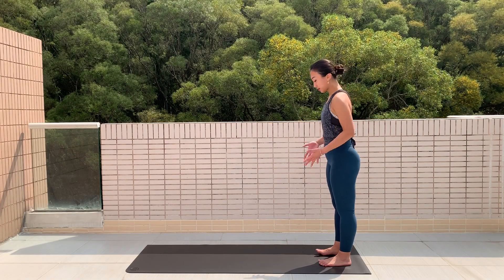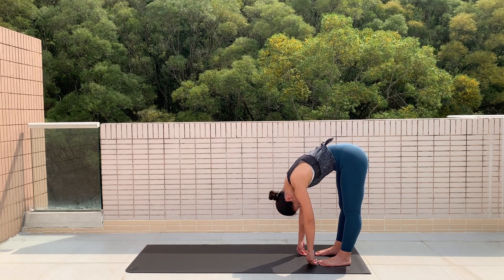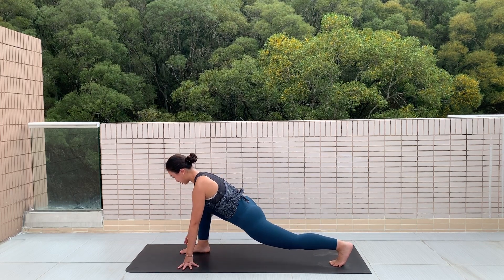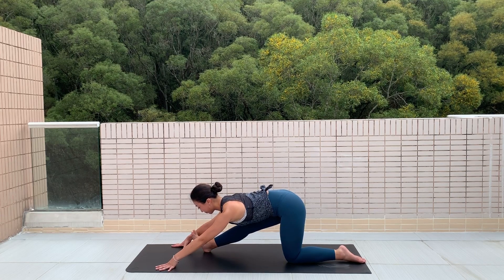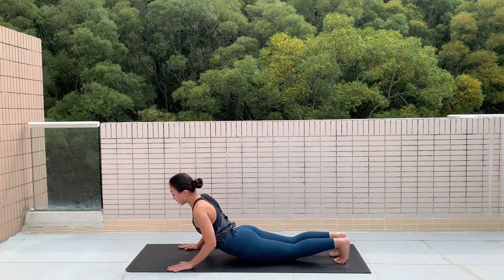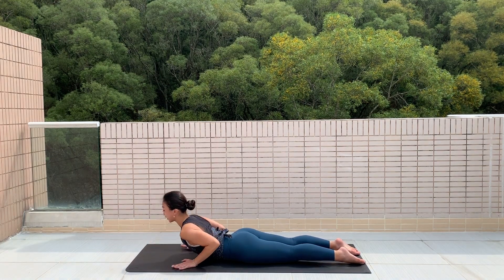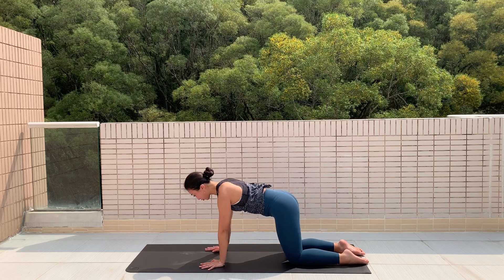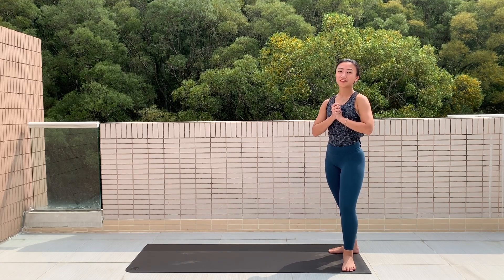8 Minutes Warm Up | Pre Workout Warm Up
So a lot of workout videos ask their viewers to warm up before the session, when I can't find a lot of warm up videos that's not cardio or just stretching. So here is something you can easily do before a workout session, I've incorporated Pilates elements to enhance mobility, and a little bit of strengthening to enhance stability and wake your muscles up.